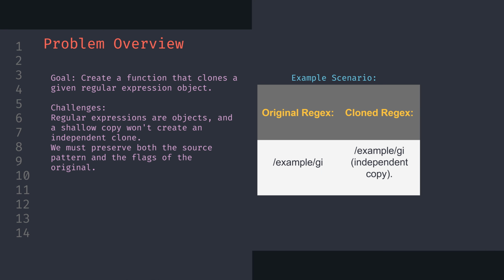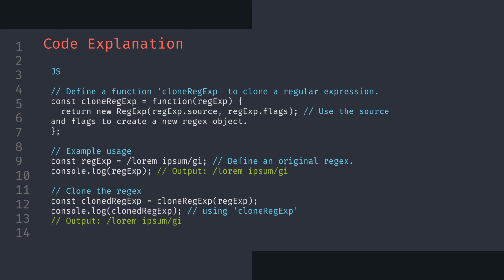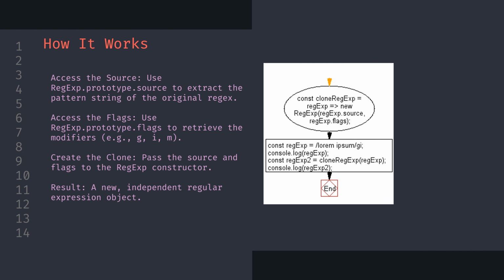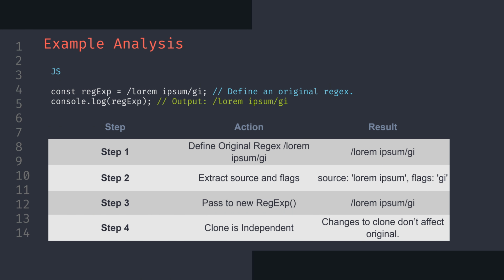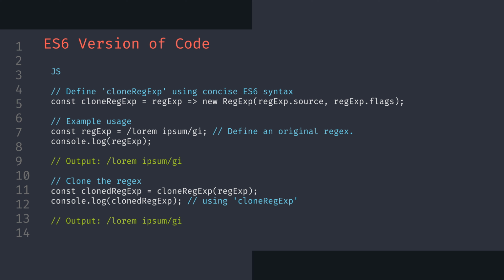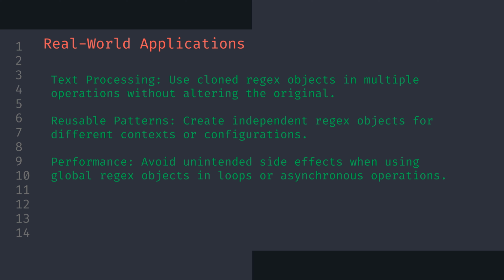Clone Regular Expression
📽️ Video Title: Clone a Regular Expression in JavaScript

In this video, you'll learn how to clone a regular expression in JavaScript while preserving its pattern and flags. This is useful when working with dynamic regex operations without modifying the original instance.

In this video, you'll learn:
• How to duplicate a regular expression in JavaScript.
• Preserving regex flags while cloning.
• Practical use cases for regex cloning in real-world applications.

What You'll Need:
• Basic understanding of JavaScript regular expressions.

📚 Resources:
• JavaScript RegExp documentation (MDN).

Happy Coding!